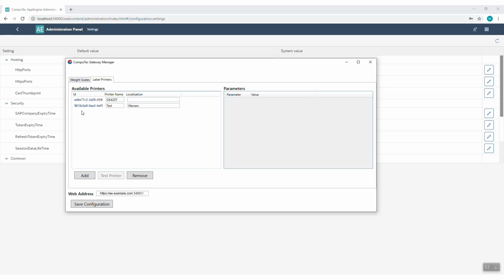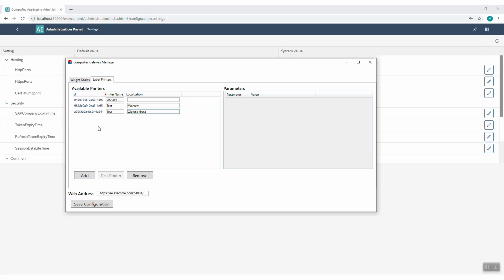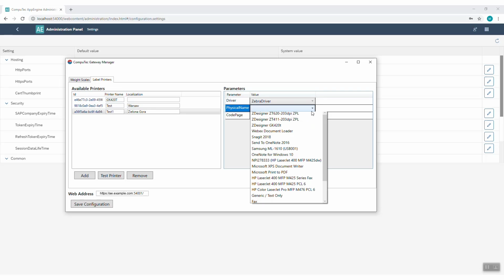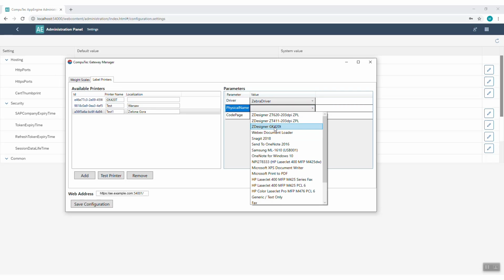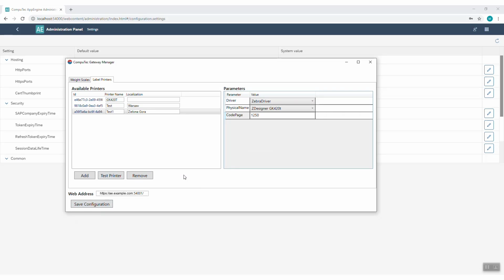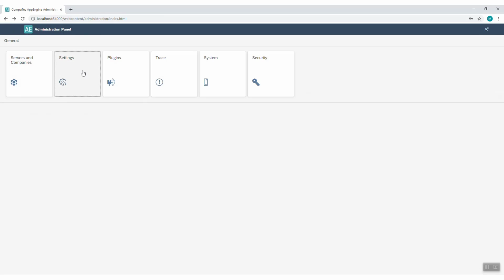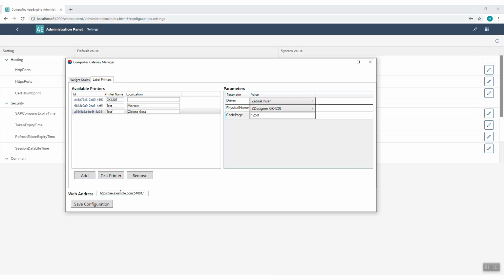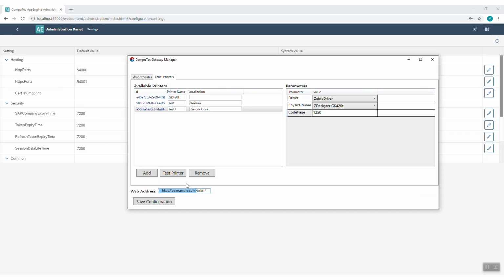CompuTec Gateway - Connecting a printer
CompuTec Gateway allows you to connect CompuTec solutions to physical devices i.e. label printers and industrial weight scales. In this video, we demonstrate how to configure a new printer.